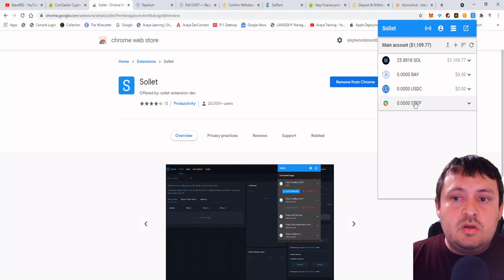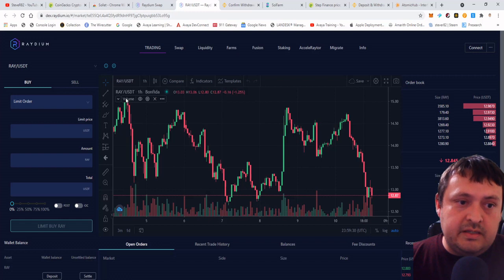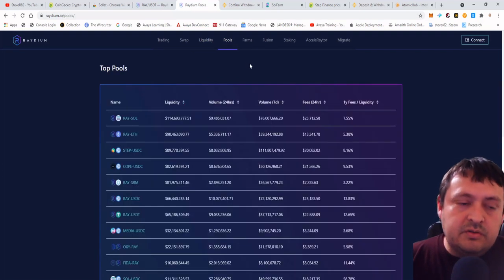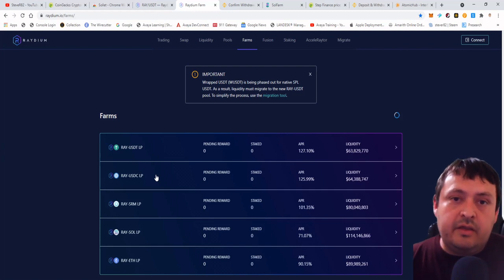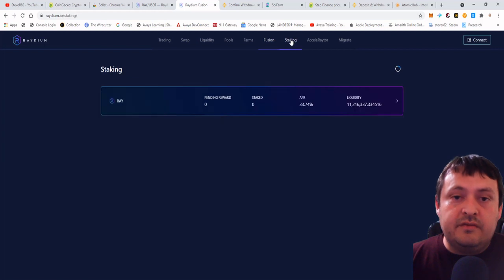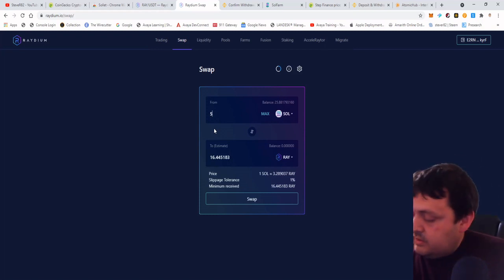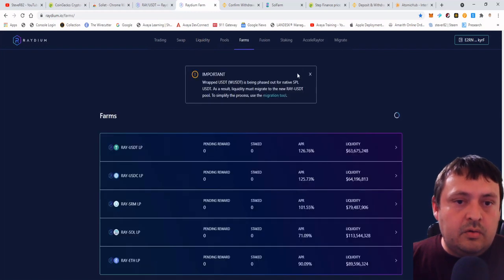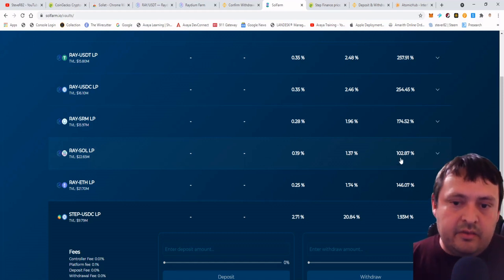Raydium First Farm on Solana, the Next Big One?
Hello, it was time to show you how to get into a Solana farm. I messed up a bit at the start of the video and said I would show you how to get Sol into the Solette wallet. Let me know if you want a short video on that it is just like meta mask and you can buy Solana on Binance US. Makes it easy for those of us in the USA to get into this market. Raydium has a bright future as the chain grows more. Just like the Vault site that I show you at the end is using their farms. That grows the TVL once more platforms are on the Solana chain. As we have seen on Binance Smart Chain. They all tend to use the first site's farms. Pancake proved that to use and I think Raydium will be the same. With all that TVL and a coin with a max cap, I am glad to be farming it. Time will tell if I am right.

Or any you choose.

Or BSC: 0x2f02B38c883c4D573A37b241798bd34E0167F706

Hey I don't get paid by many teams

Links that Support me and reward you.
or Join Library and Watch my Videos to earn LBRY tokens